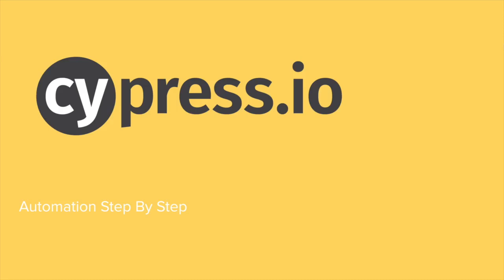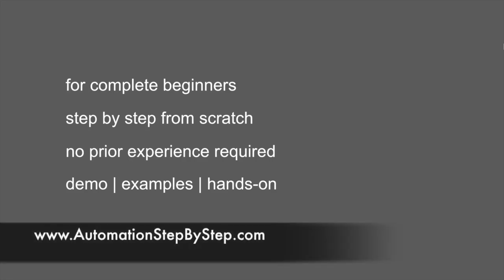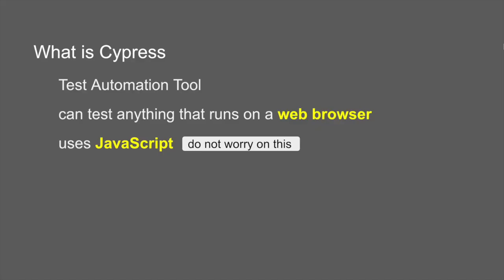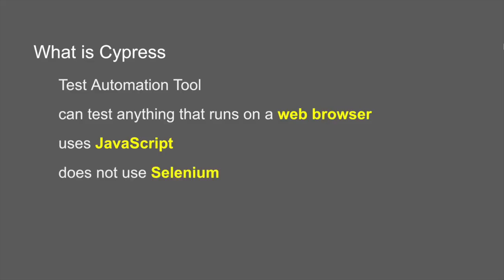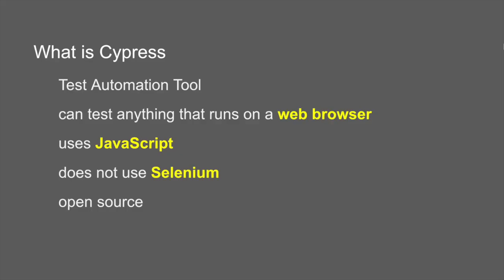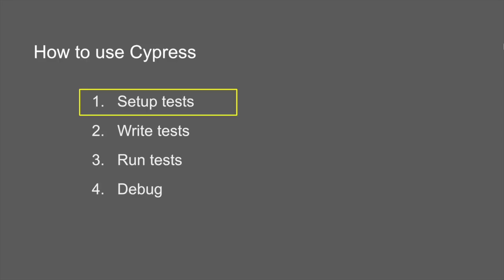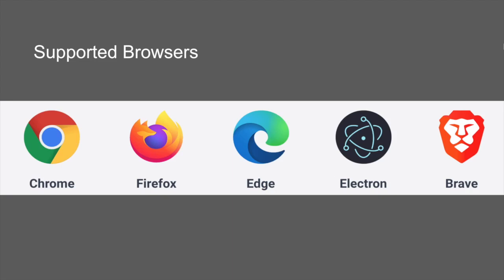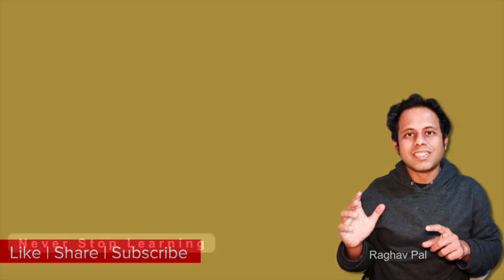Cypress Beginner Tutorial 1 | Introduction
What is Cypress
Features of Cypress
How to setup Cypress project from scratch
Elements and Assertions
Cypress with JavaScript and TypeScript
Page Object Model
CLI
File Handling
Reporting
API Testing
Custom Commands
Cypress Dashboard
Cypress Studio
Git
Jenkins

Raghav